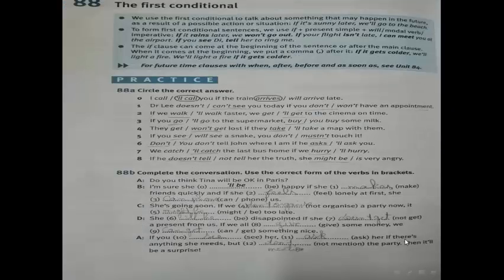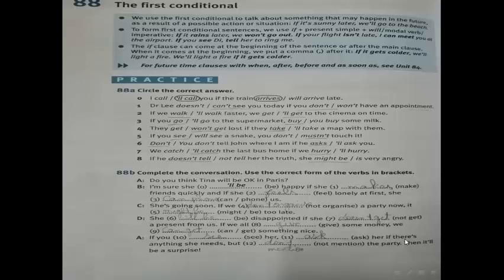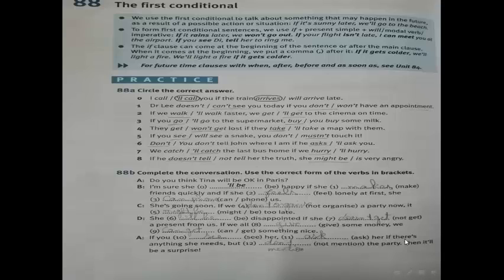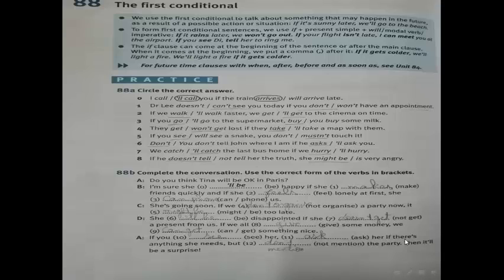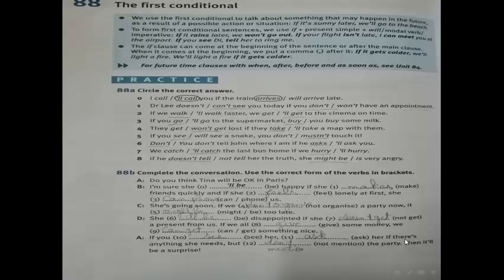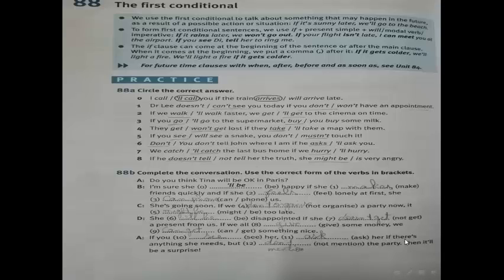first prep conditionals